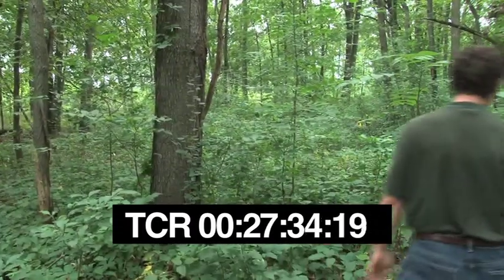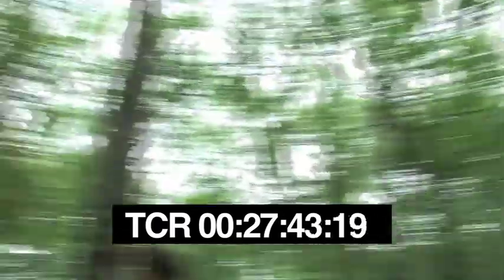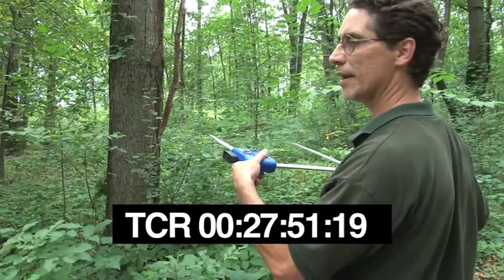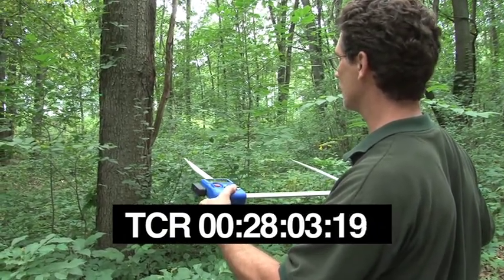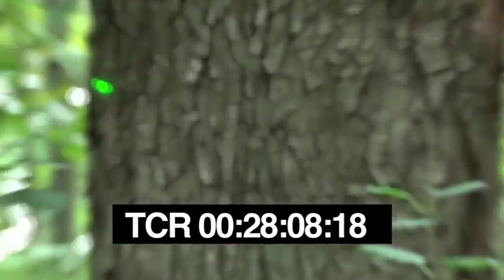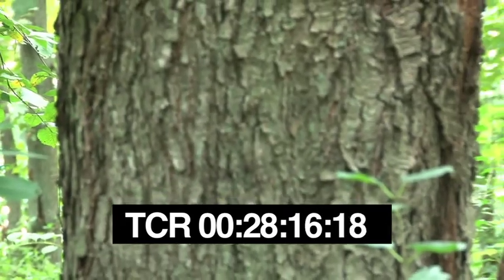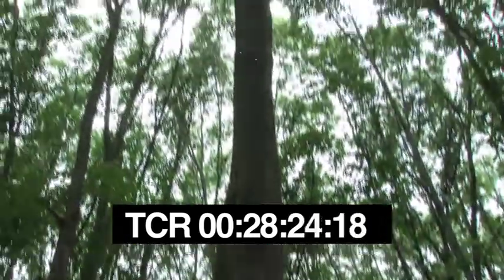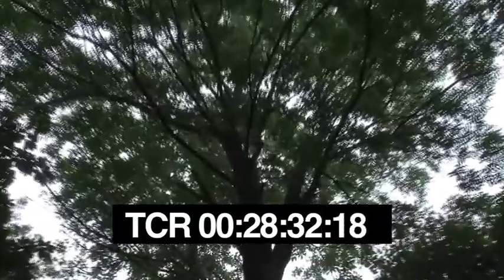mcfarlane biomass collection t c